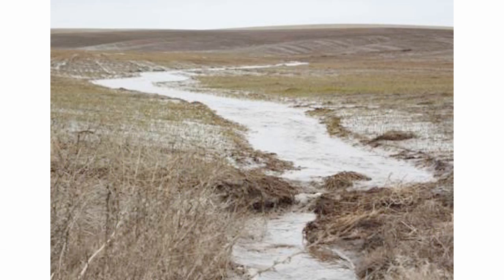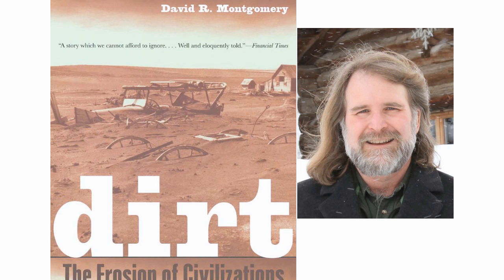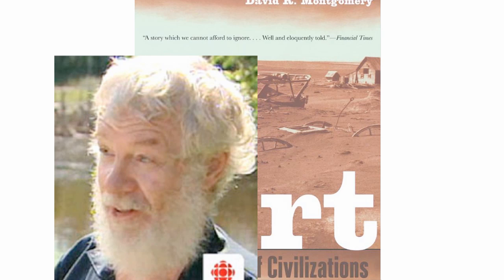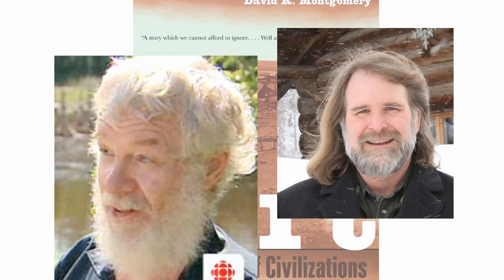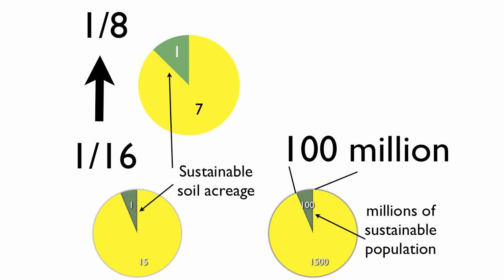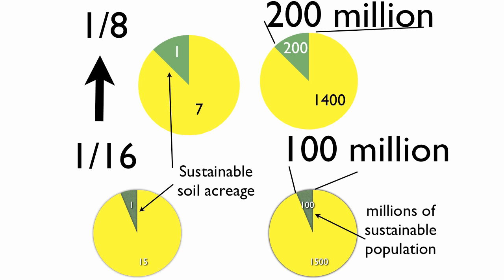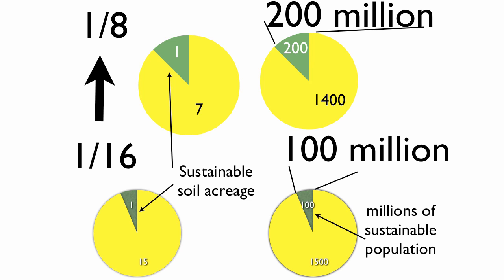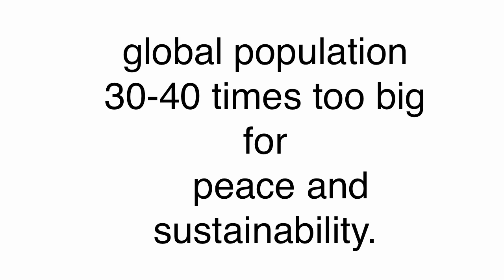Rapid Population Decline or Bust Part 6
For the human experiment to be peaceful and sustainable it must rapidly reduce global population to less than 100 million people. Part 6 What if soil generation times are shorter?